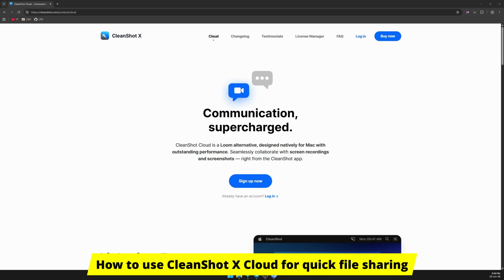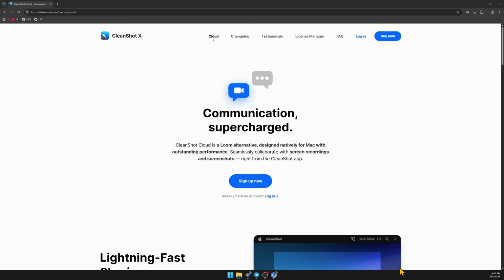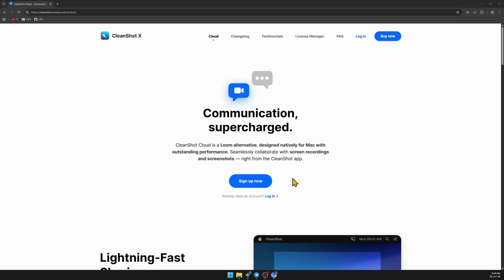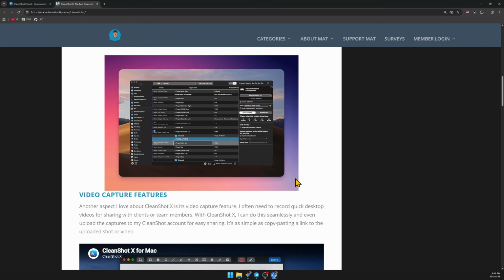How To Use CleanShot X Cloud For Quick File Sharing (Quick and Easy)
Learn to use CleanShot X Cloud to streamline your file sharing workflow. Master quick screen captures and instant uploads today.

This CleanShot X tutorial is designed for anyone needing a faster way to manage visual assets. Whether you are creating documentation or collaborating with a team, utilizing the cloud features ensures your media is instantly accessible via a link. I walk through the essential shortcuts that make capturing and distributing content seamless.

By following these steps, you will stop wasting time manually uploading files. You will learn how the floating thumbnail feature allows you to interact with your latest screen recording software output immediately. This workflow is optimized for speed, helping you maintain focus while communicating effectively with colleagues or clients.

Mastering how to share screenshots through the cloud is a simple adjustment that saves significant time daily.